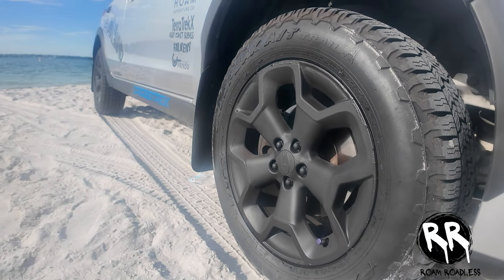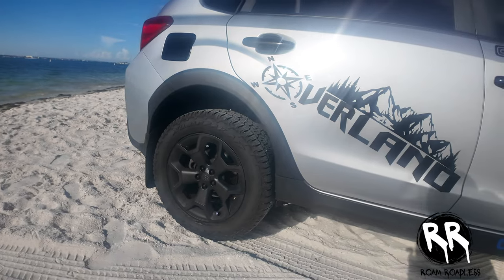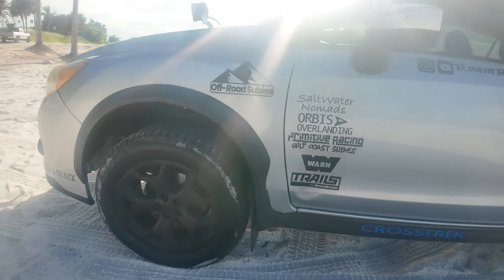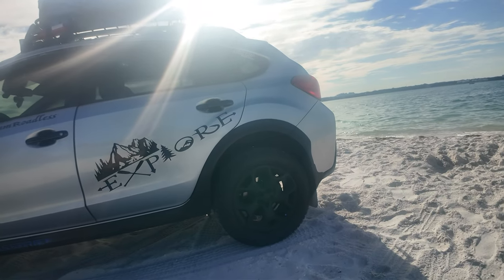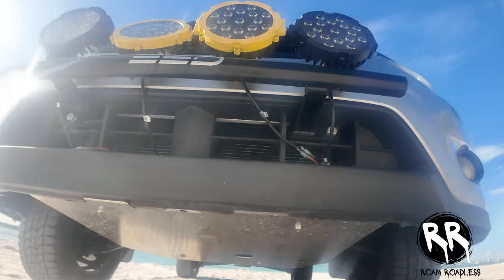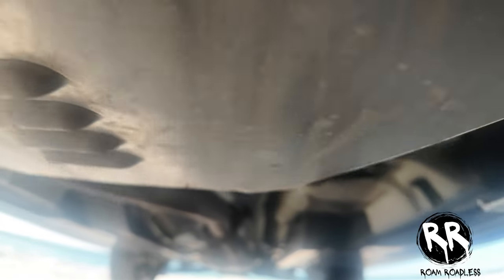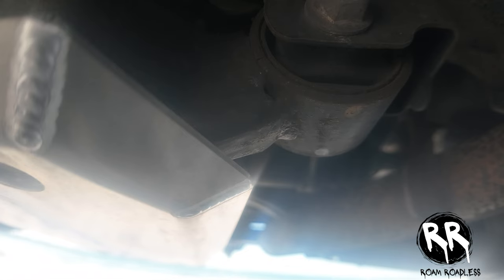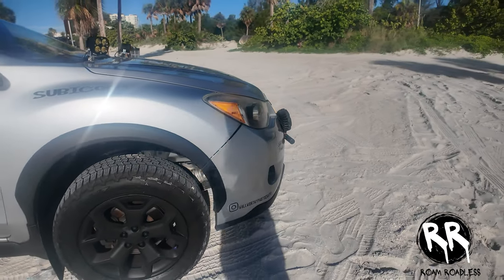Unbelievable Impact: 3 Mods That Transformed My Crosstrek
Discover the top 3 Subaru Crosstrek overland mods that transformed my Overland Crosstrek into an off-road machine! From lift kits to skid plates, these mods made a huge impact on my Subaru Crosstrek.
Thinking your Subaru Crosstrek is already the ultimate overlanding machine?
 Think again! In this video, I'll reveal three mind-blowing modifications that completely transformed my Crosstrek into an unstoppable off-road overlanding beast.